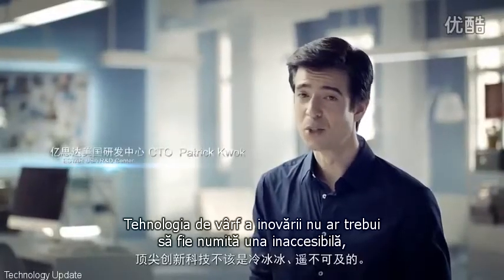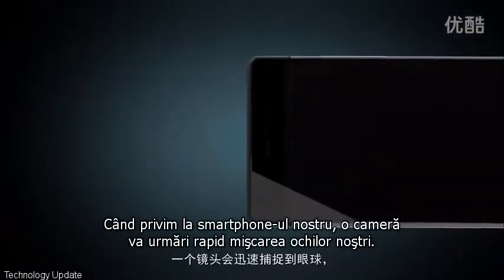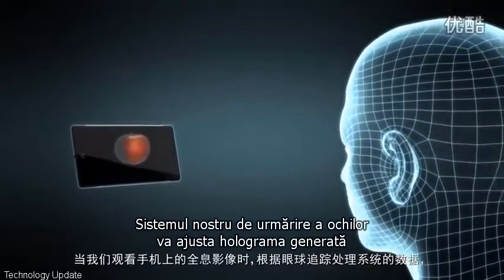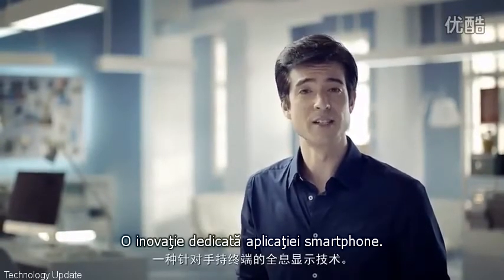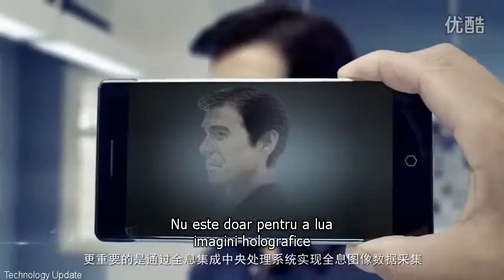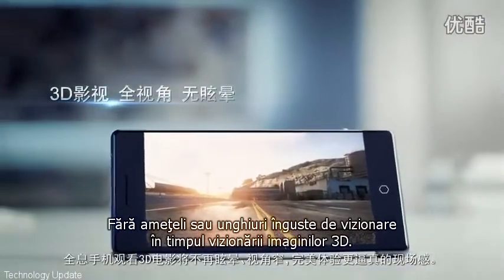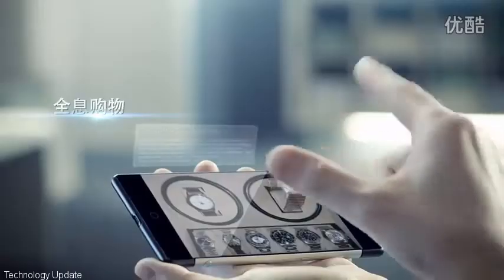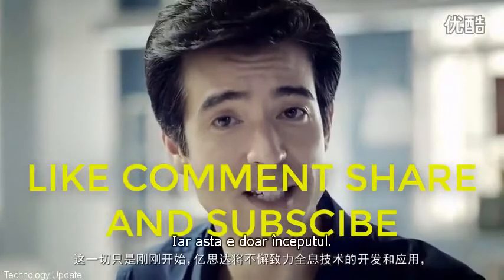Primul Smartphone cu ecran holografic din lume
Primul telefon cu viziune holografică fără ochelari 3D. Tehnologia de vârf a inovării nu ar trebui să fie numită una inaccesibilă, ar trebui să fie distractivă şi să facă parte din viaţa de zi cu zi. Acesta este primul Smartphone Holografic din lume. Când privim la smartphone-ul holografic, o cameră va urmări rapid mişcarea ochilor noştri. Datele de urmărire a ochilor sunt trimise către cipul de procesare a semnalului. Este procesat rapid de sistemul de urmărire a ochilor, care se va închide în locul în care privesc ochii noştri. Sistemul de urmărire a ochilor va ajusta holograma generată în funcţie de locul în care privesc ochii şi veţi vedea imediat efectul holografic.
Acesta este primul Smartphone Holografic din lume cu tehnologia noastră de urmărire a ochilor.